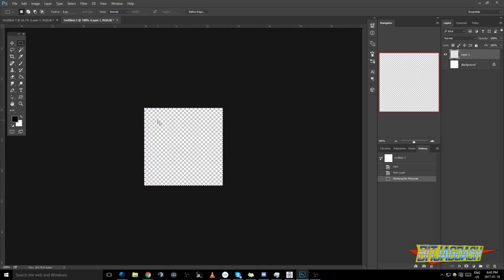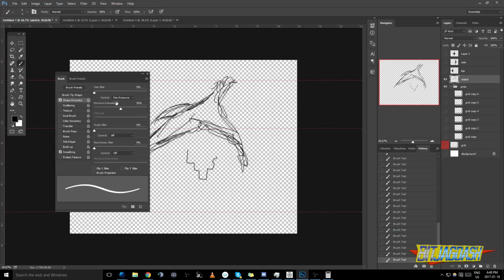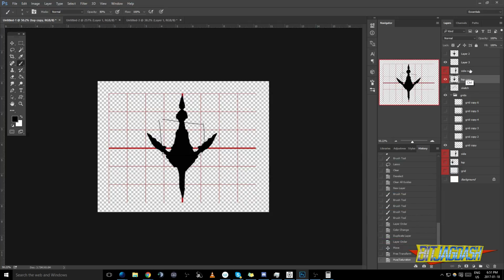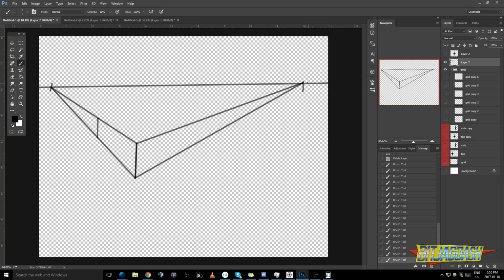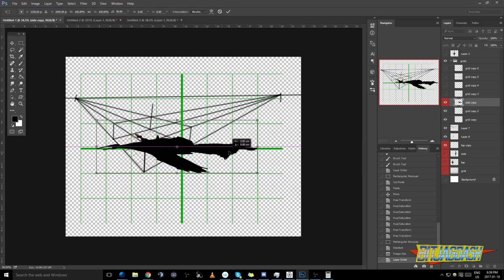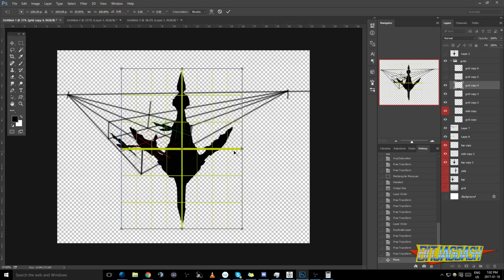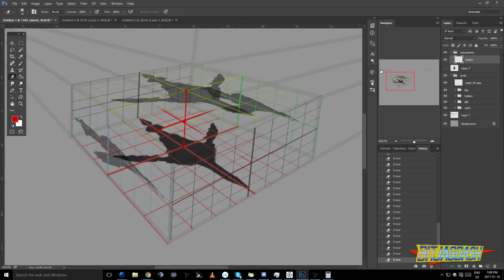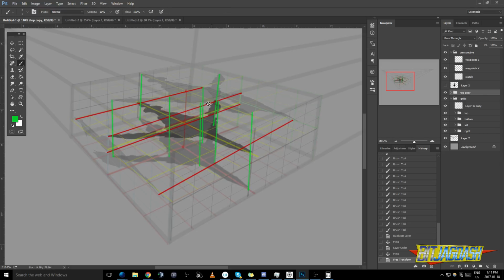How to Draw Perspective - Photoshop Tutorial